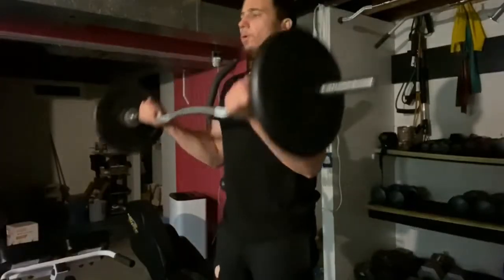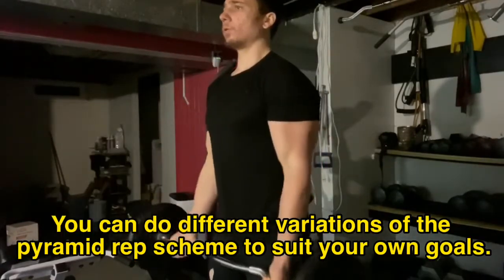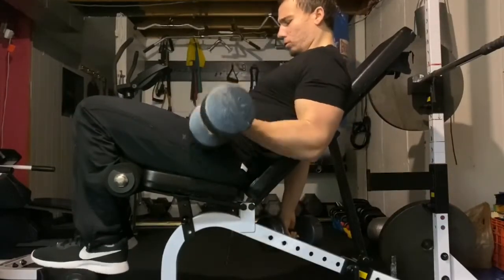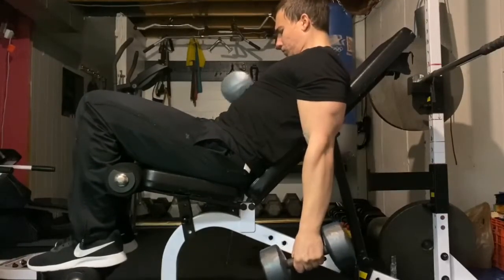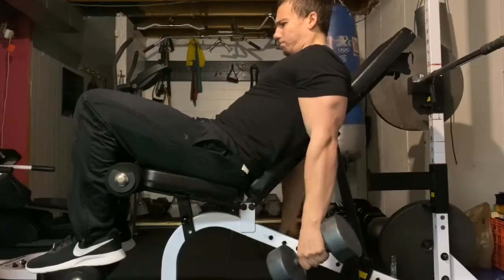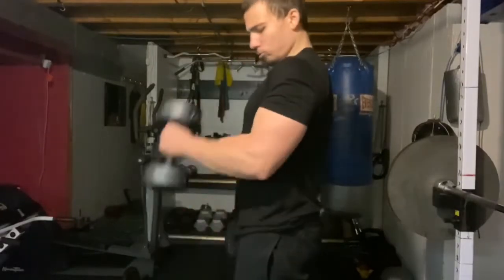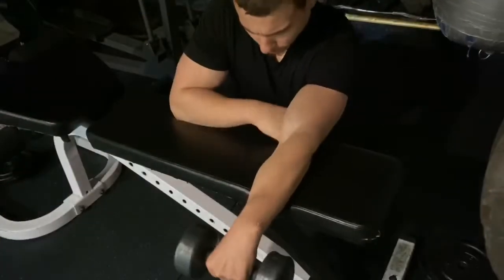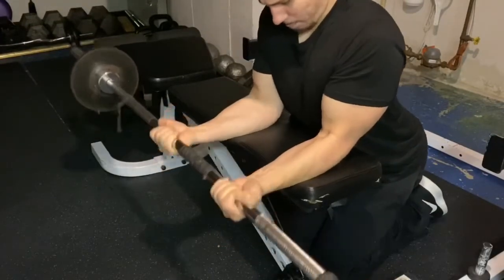High Volume Biceps and Forearm Workout for Muscle Gain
Hey there! My name is Chris and I am a self-employed arborist and natural bodybuilder. I make videos about Fitness and Lifestyle, Entrepreneurship, and Tree Work. In this video I take you through my bicep and forearm routine, which is done as part of a complete pull workout where I train back, biceps and forearms, traps, and rear delt.

The Workout Routine:
Exercise #1: EZ Bar Curl
Exercise #2: Seated Incline Dumbbell Curls
Exercise #3: Standing Dumbbell Hammer Curls
Exercise #4: Dumbbell Forearm Curl (palms facing down)
Exercise #5: Barbell Forearm Curl (palms facing up)

Watch the complete video for information on sets and reps.